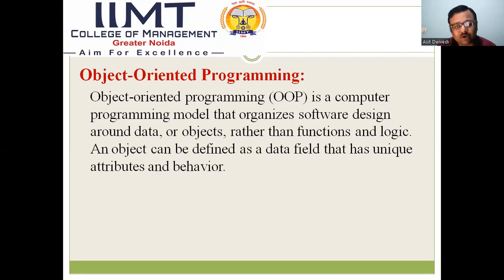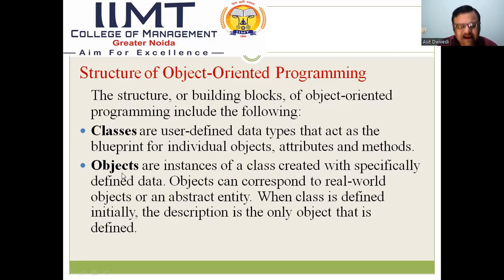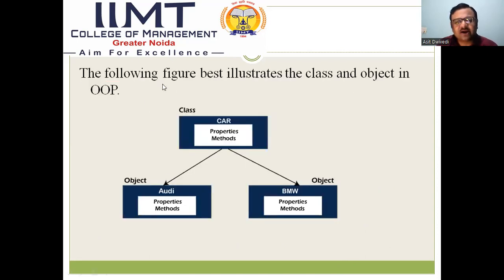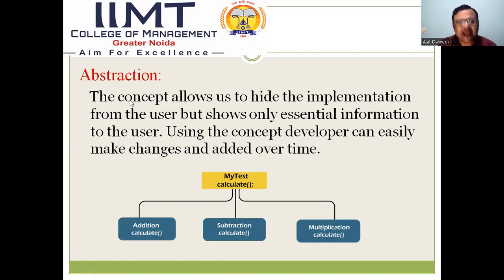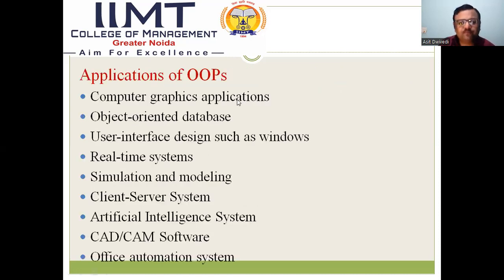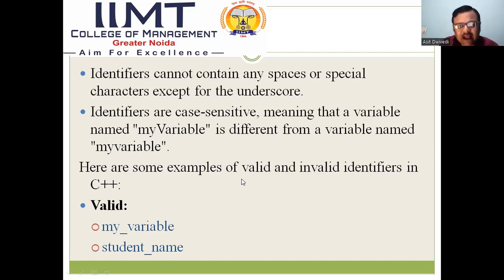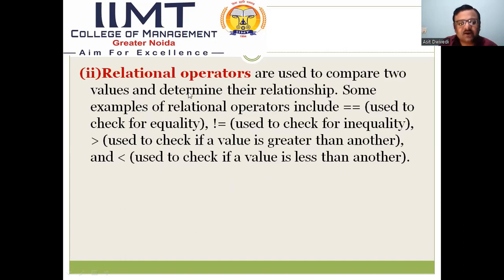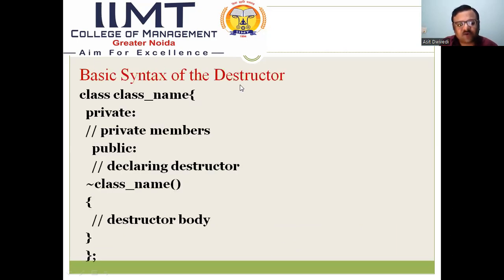Object Oriented Programming Using C++ | BCA | Computer Application | IIMT College of Management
Lecture on "Object Oriented Programming Using C++" by Mr. Asit Dwivedi, Assistant Professor, Department of BCA, IIMT College of Management, Greater Noida.